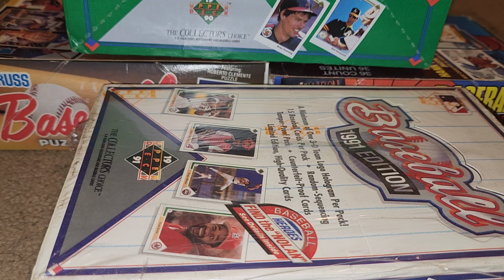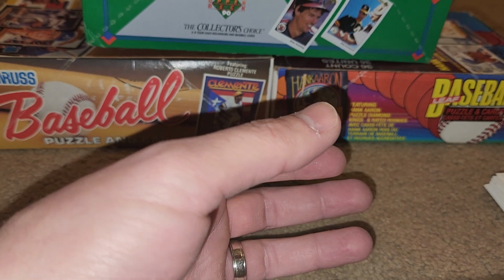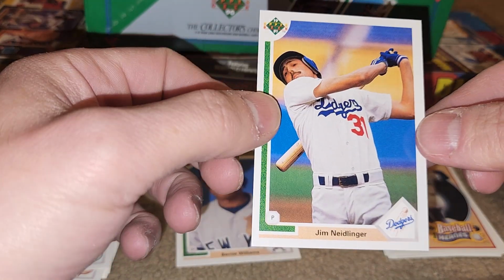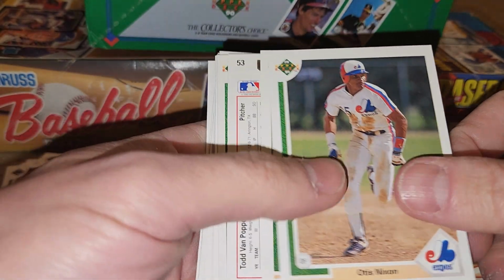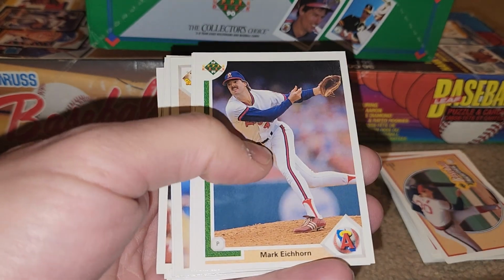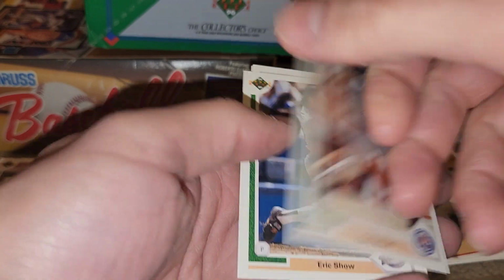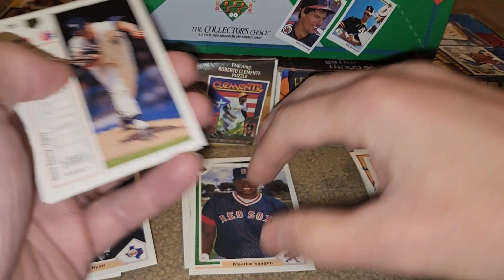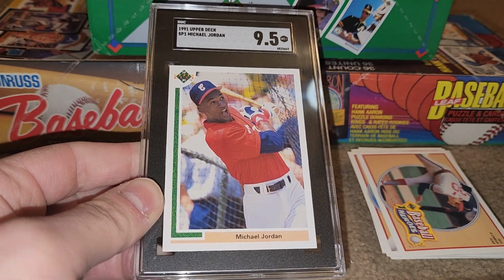1991 Upper Deck! Find the Nolan!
Hunting for a Nolan Ryan autograph or a Michael Jordan short print in 1991 UD!